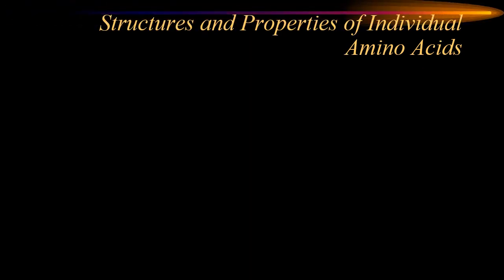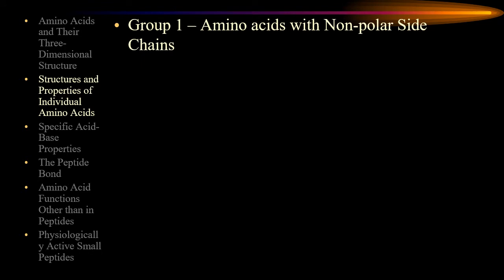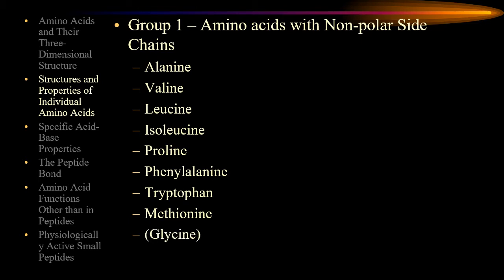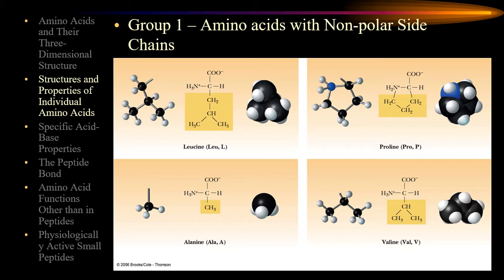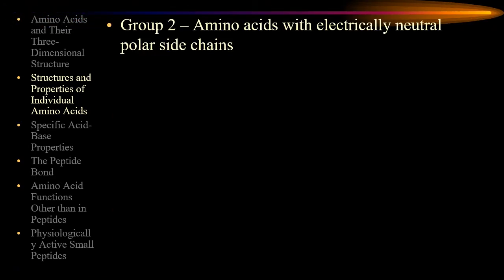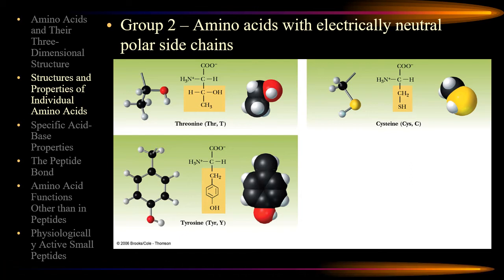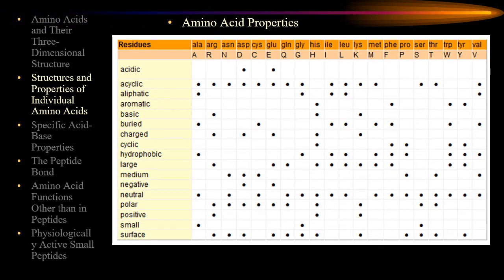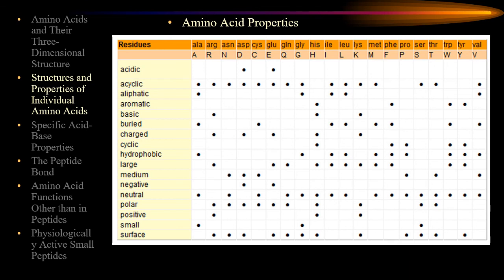03 02 Amino Acids and Peptides Structures and Properties of Individual Amino Acids